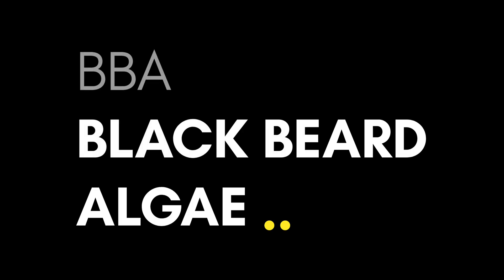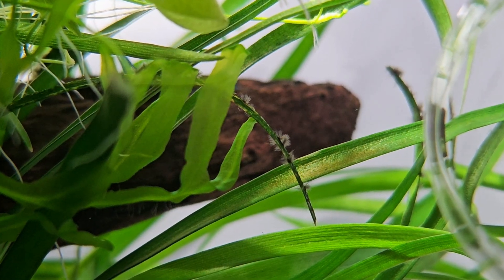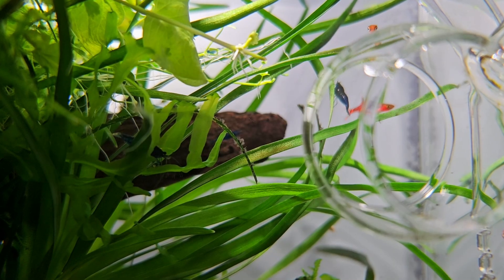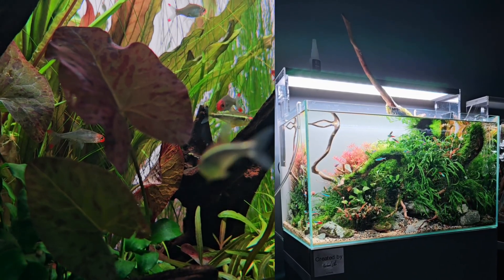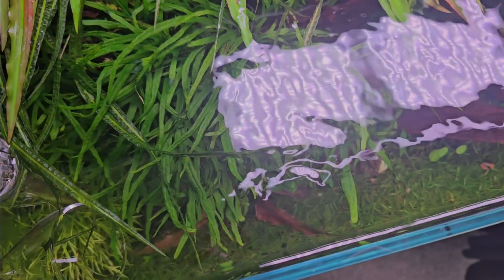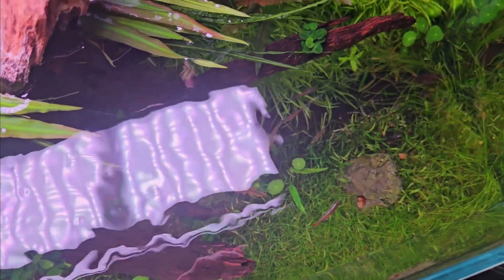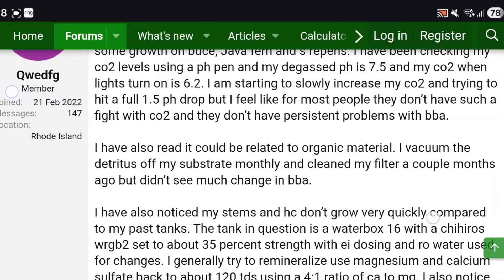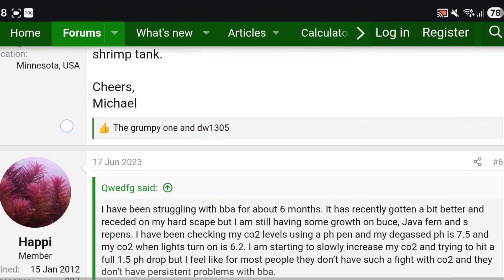What Causes Black Beard Algae/BBA? And How to Prevent It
Black Beard Algae (BBA) — everyone’s got an opinion on what causes it, but few agree.
Some say it’s CO₂, others say it’s light or nutrients… but in my years I’ve found one factor that keeps showing up again and again — flow.

In this video, we’re diving deep into where BBA comes from in nature, the environments it thrives in, and what that tells us about how it takes hold in our aquariums.

I’ll share how CO₂ fluctuations, flow direction, and plant health all tie together — and how you can balance your tank to stop BBA naturally, without harsh treatments.

Whether you’re battling a full-on algae outbreak or just want to understand your ecosystem better, this one’s worth watching. 🌿